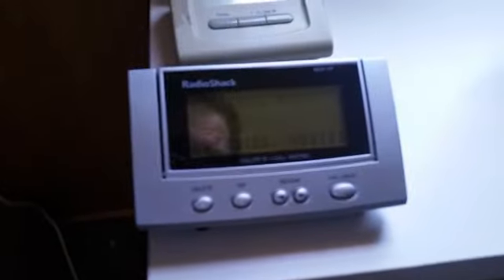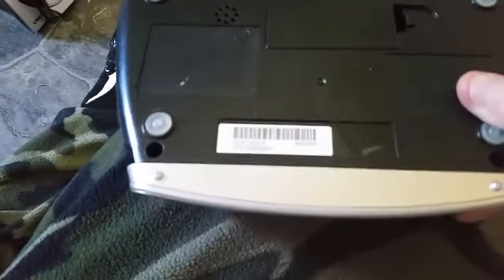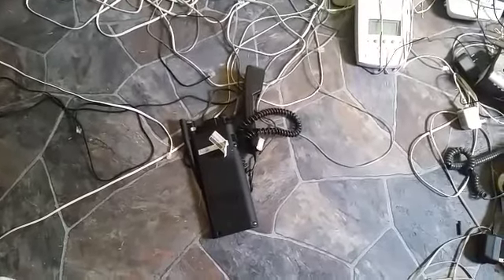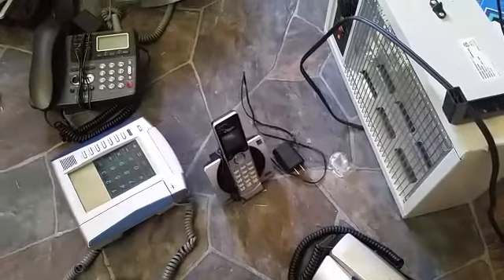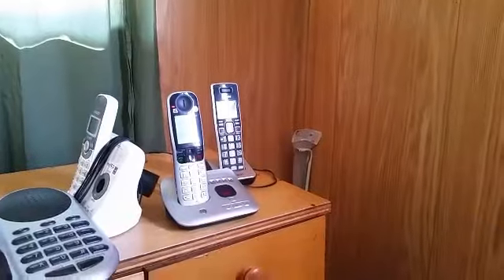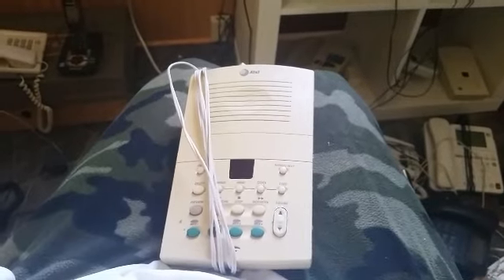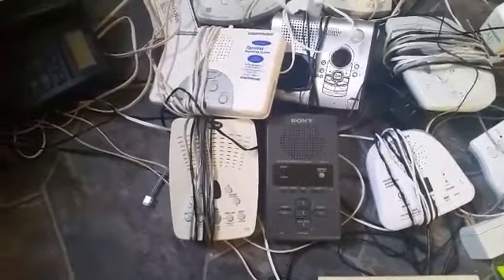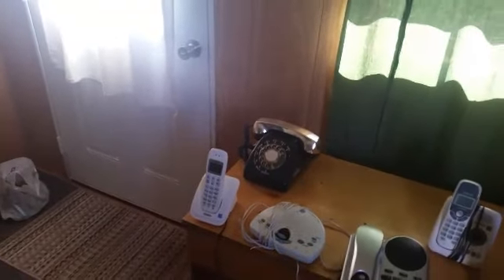Telephones In The Cabin - 8/2/18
Here's the next video that I've uploaded from the cabin since earlier today. Here's the telephones that I have in the cabin currently. It's been a while since I was at the cabin on June 28th of this year. Anyways, I made a few mistakes in the video & yes, I made a camera mistake where the camera turns into 3 separate images instead of just 1 while doing the video. One quick bump & it turned from 1 image to 3 images. Luckily I've got that fixed during the video as well. Sorry for the long wait on me. I'm going back to the cabin as soon as I get my laptop in (& connect these accounts from the phone to the laptop using the Wi-Fi). Anyways, here's the video, so, everyone, please enjoy the video & may God Bless all of you! From, Aaron Dunn